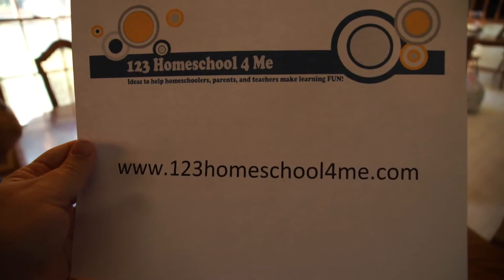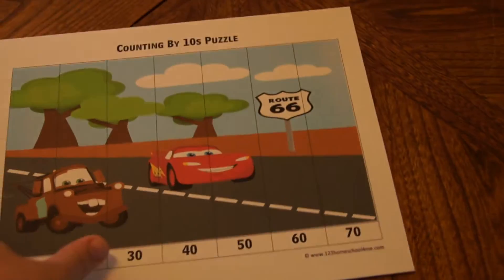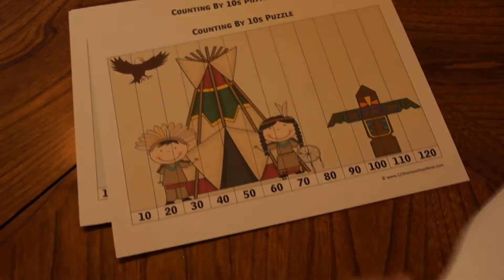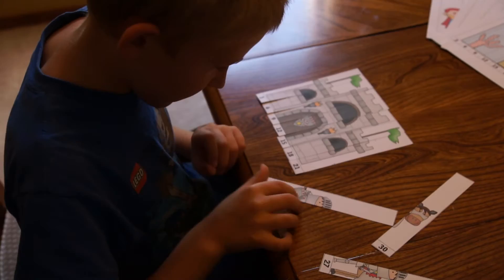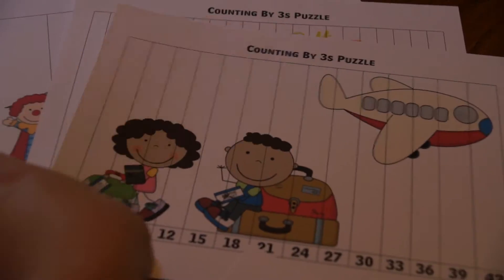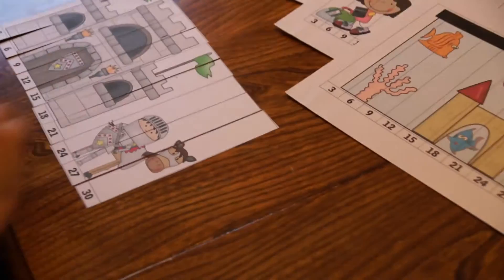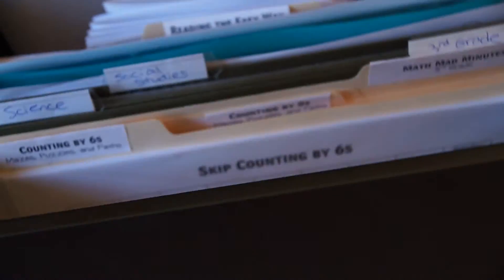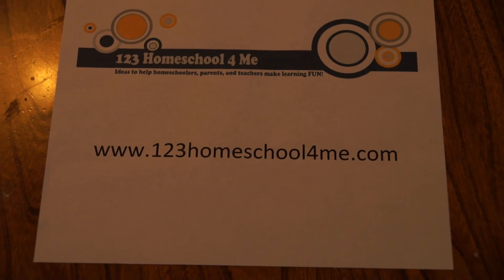Skip Counting Puzzle (Cool Math Games for Kids)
Make counting by 2s-10s fun by making it into a math game with Skip Counting Puzzles. This fun, FREE resource is perfect for kids in Kindergarten through 5th grade.